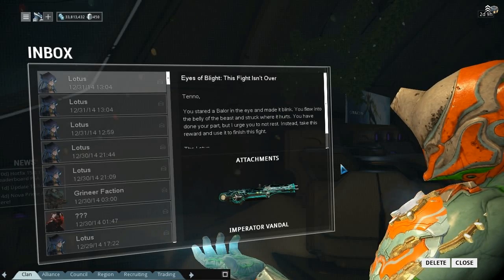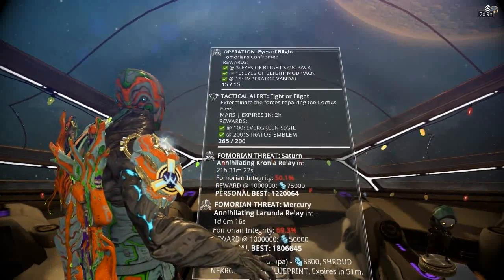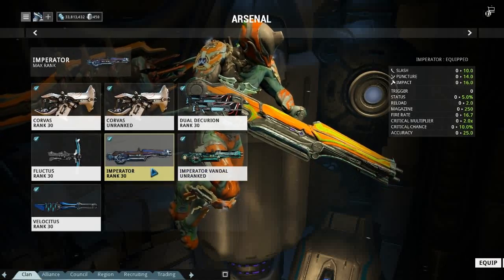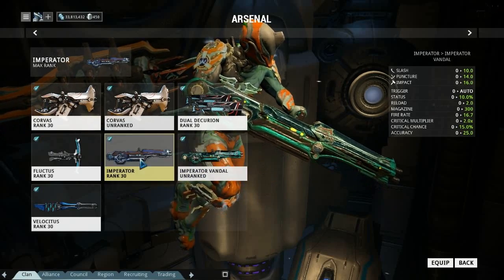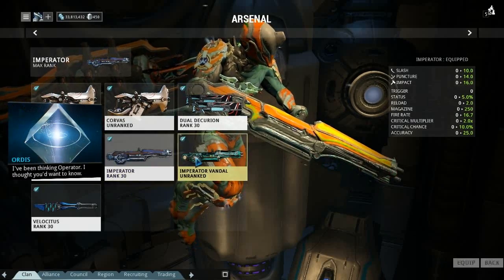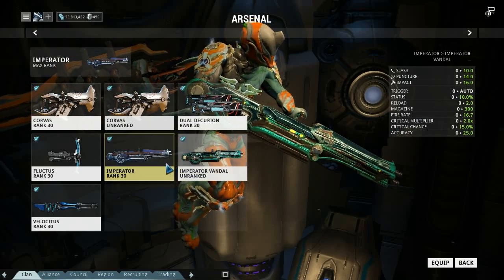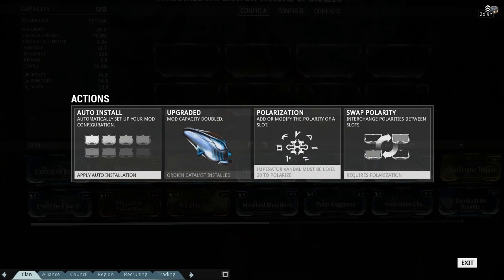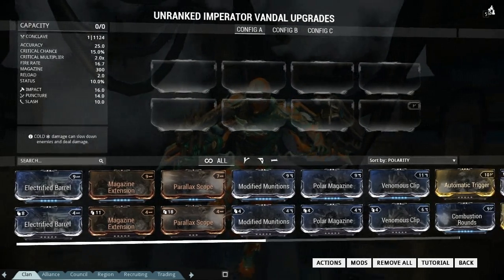Warframe - Imperator Vandal (eyes of blight reward)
The Imperator Vandal is the Vandal form of the Imperator heavy machine gun for the Archwing, offered as a reward for 15 Battle Points in the Operation Eyes of Blight event that ends 5th january 2015

Comparisons:
       Compared to the Imperator:
        Larger magazine size. (300 vs. 250)
        Higher crit chance. (15% vs 10%)
        Higher status chance. (10% vs 5%)
        Has spool-up, increasing the rate of fire to 150%.
        Faster ammo replenishment time.